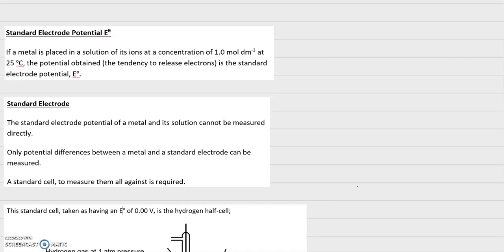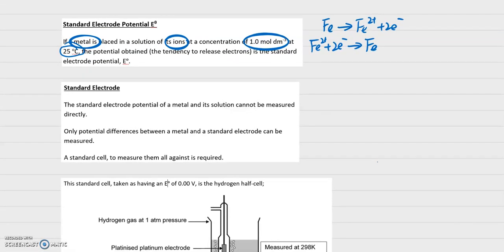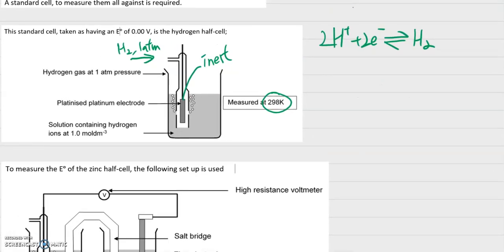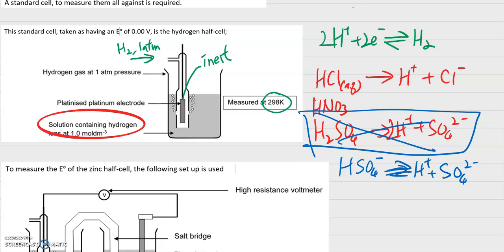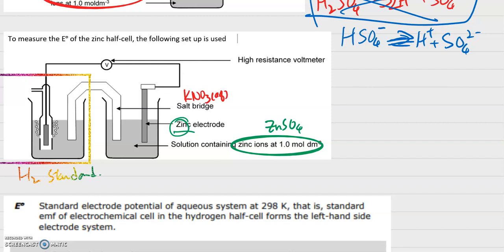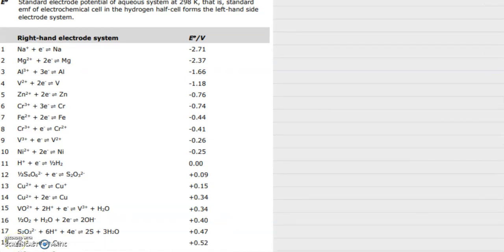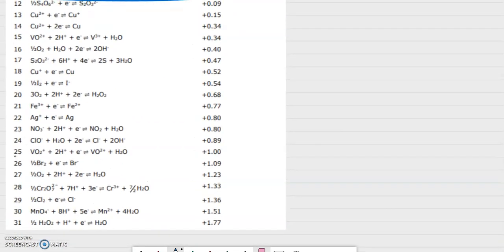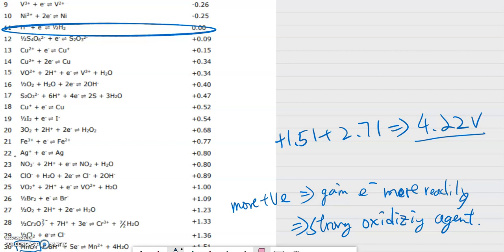[T16] - 01 - Standard Electrode and Standard electrode potential